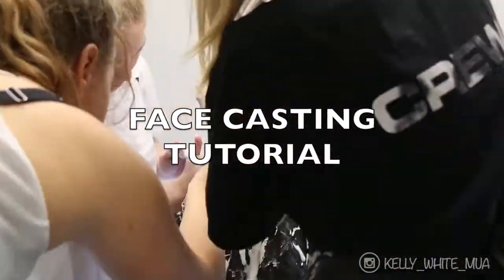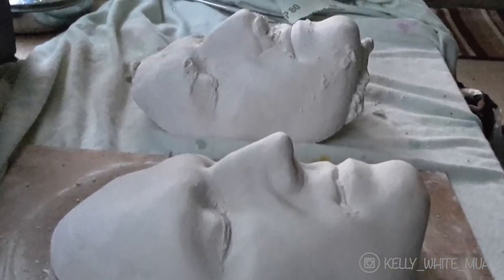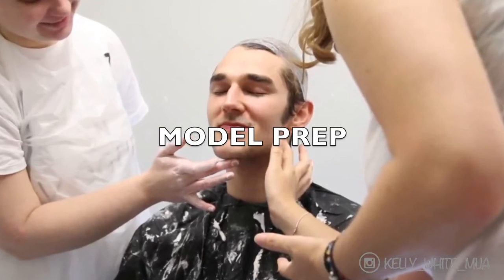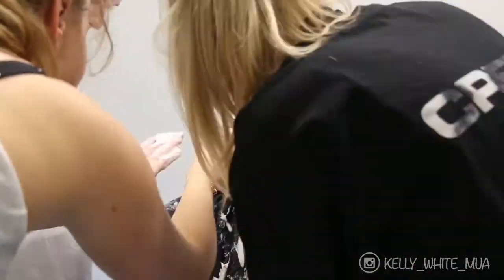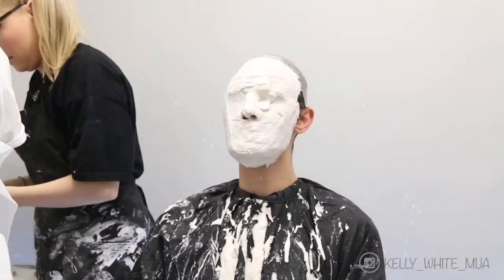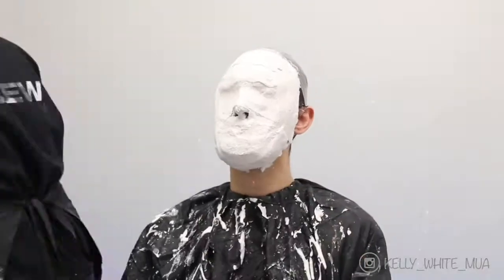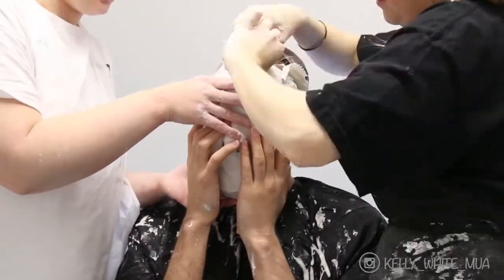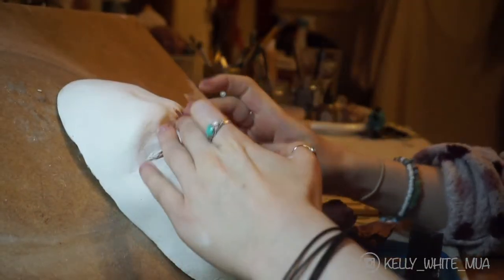Face Casting Tutorial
Yaaay finally made my first video !
Here's an example of an easy way to achieve a cheap, effective face cast. I hope that it's useful!

Materials:
Gypsona Plaster Bandage : goo.gl/jSByxf

Plaster of Paris: goo.gl/dwRkqJ